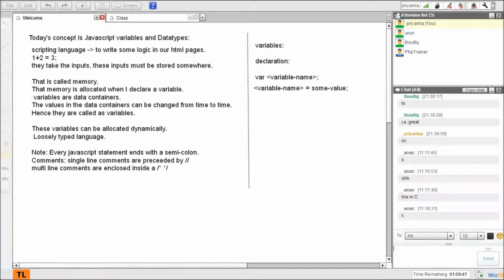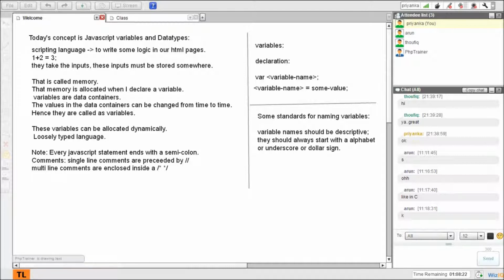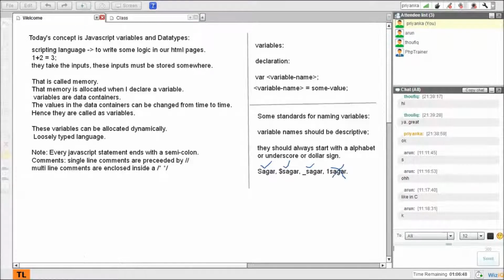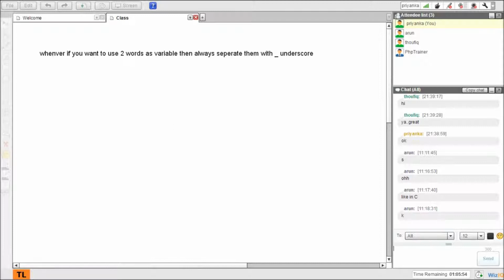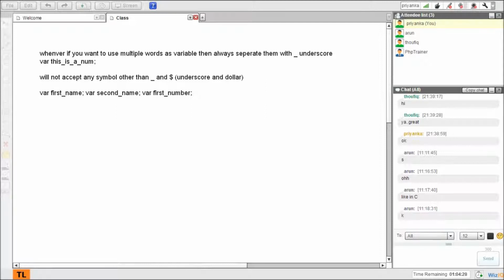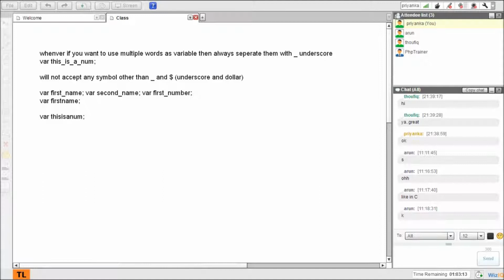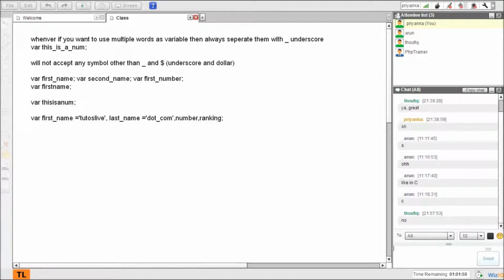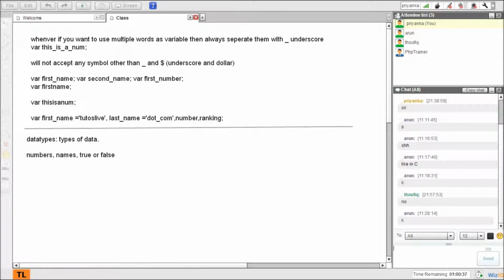JavaScript Variables Part 2/6